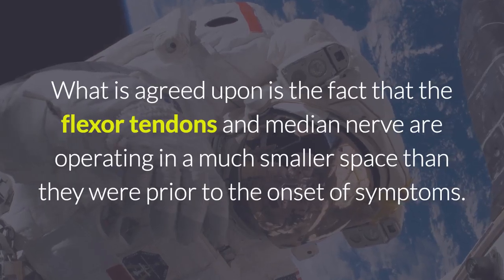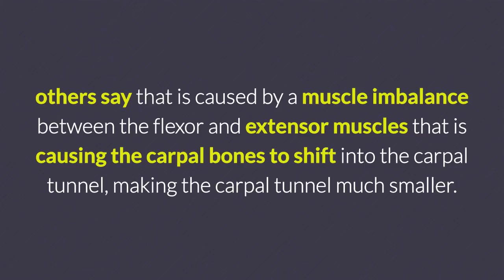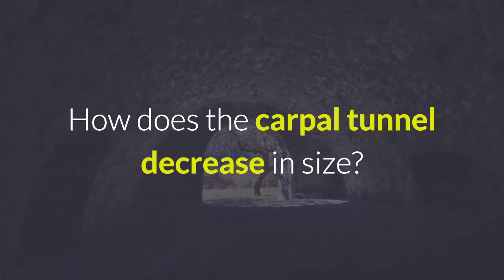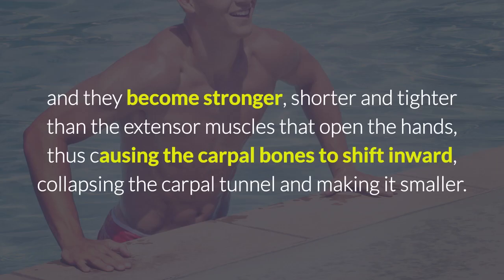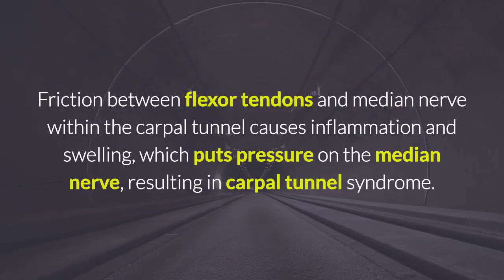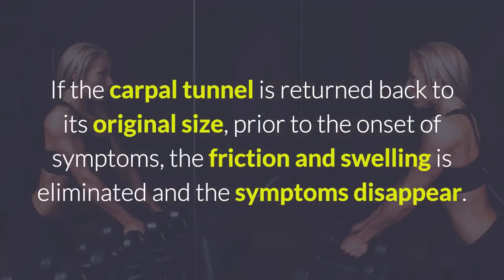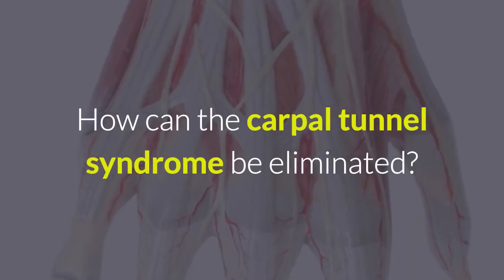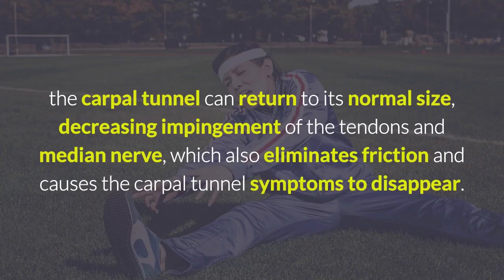How You Get Carpal Tunnel and How to Cure Carpal Tunnel Syndrome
Carpal Tunnel Master and Beyond

Brief Video Description

In this video you will learn how to deal with carpal tunnel syndrome. The video briefly goes over carpal tunnel syndrome its treatment, causes and symptoms.

If you have ever asked  the following questions:

1.can carpal tunnel cause paralysis
2.carpal tunnel master
3.carpal tunnel master & beyond
4.carpal tunnel master complaints
5.carpal tunnel master course
6.carpal tunnel master is f4e
7.carpal tunnel master program
8.carpal tunnel master review
9.carpal tunnel master reviews
10.carpal tunnel master scam
11.carpal tunnel master videos
12.carpal tunnel master's fake or real
13.carpal tunnel surgery
14.carpal tunnel sydrome
15.carpaltunnelmaster
17.does carpal tunnel return
18.is carpal tunnel hereditary
19.is carpal tunnel prement
20.symptoms of carpal tunnel
21.syndromes associated with carpal tunnel
22.what cause carpal tunnel
23.who gets carpal tunnel syndrome

Then this video is  for you to watch.

Other Relevant Videos on Carpal Tunnel Master and Beyond